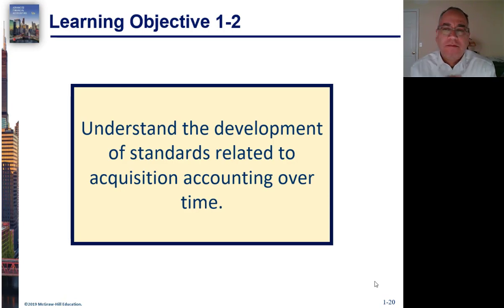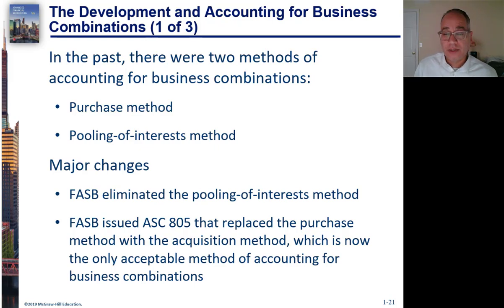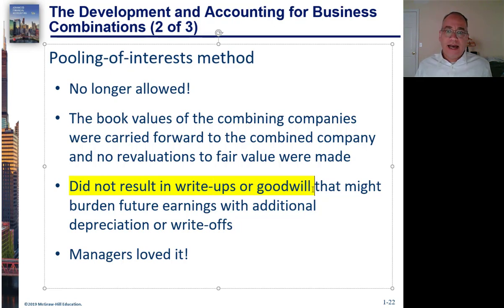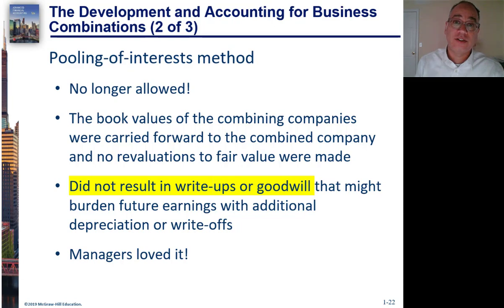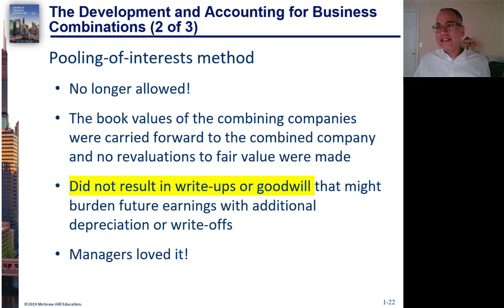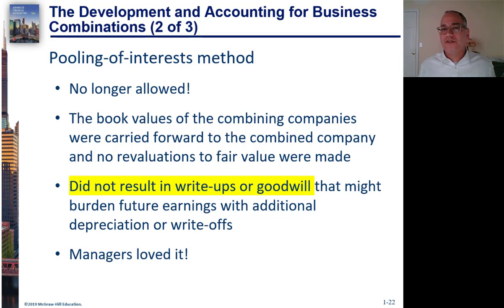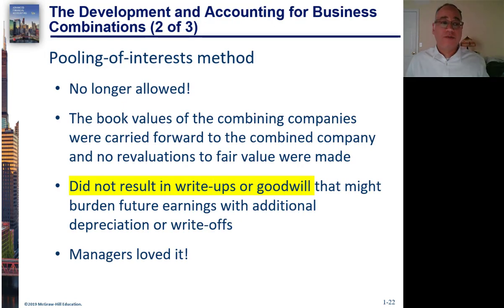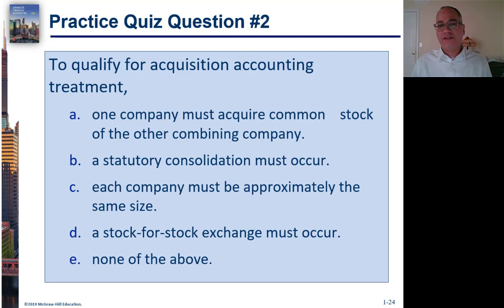Advanced Accounting Video 4 LO1-2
Understand the development of standards related to acquisition accounting over time.